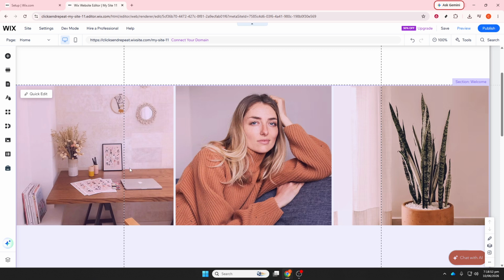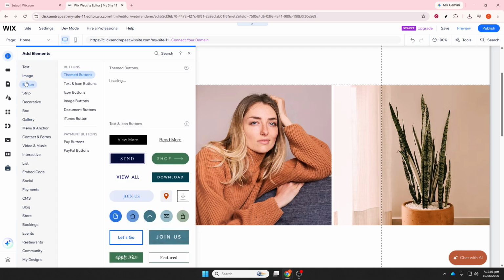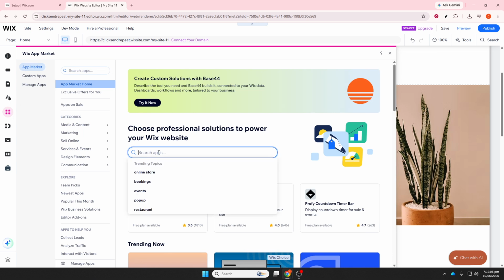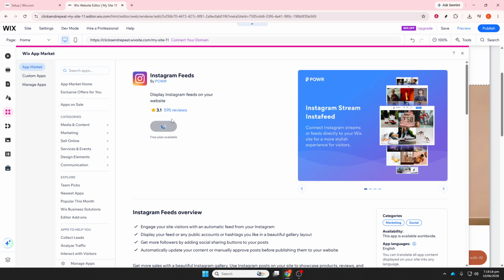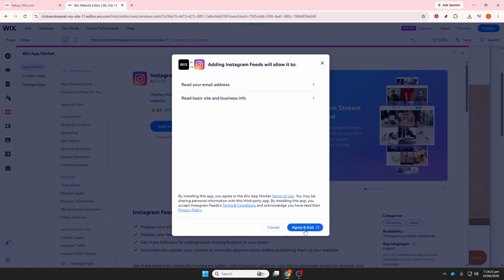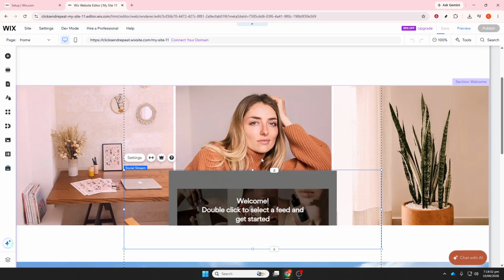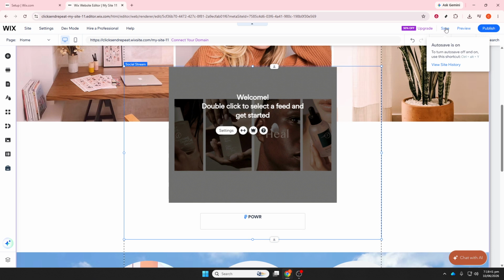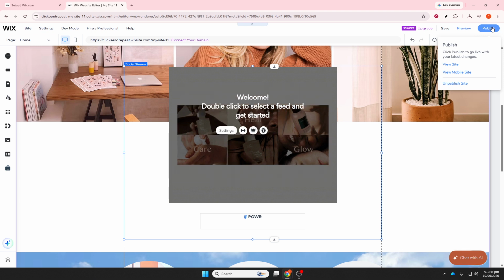How To Add Instagram Feed To Wix Website 2026 Step by Step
Want to display your Instagram posts directly on your Wix website? In this step-by-step Wix tutorial, I'll show you exactly how to add an Instagram feed to your Wix website in 2026. Whether you're a business owner, blogger, influencer, or online store owner, integrating your Instagram feed can help increase engagement, build trust, and keep your website content fresh automatically.

In this guide, you'll learn:
✅ How to connect Instagram to Wix
✅ How to add an Instagram feed widget
✅ How to display Instagram posts on your website
✅ How to customize your Instagram gallery
✅ Best practices for Instagram integration on Wix
✅ Troubleshooting common Instagram feed issues

By the end of this tutorial, you'll have a fully functional Instagram feed displayed on your Wix website.